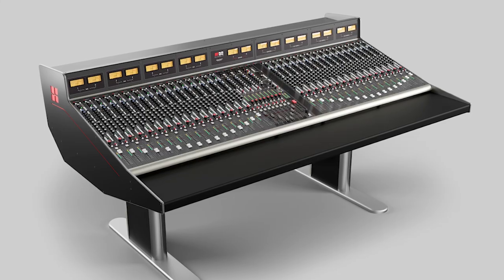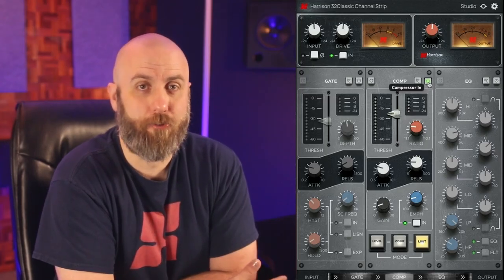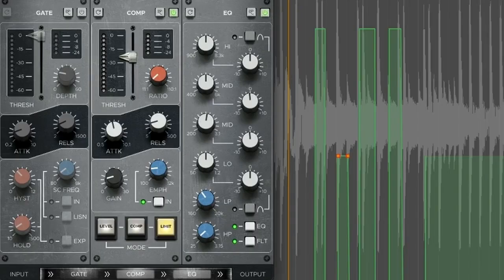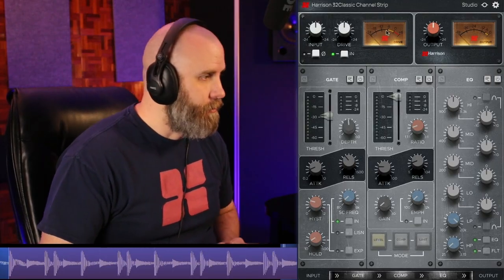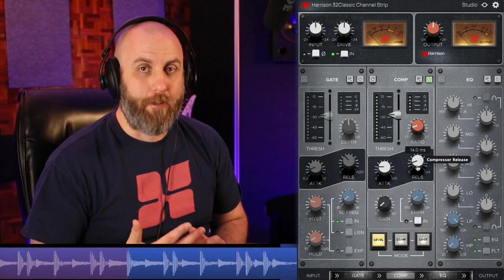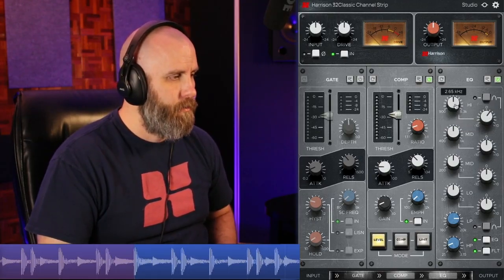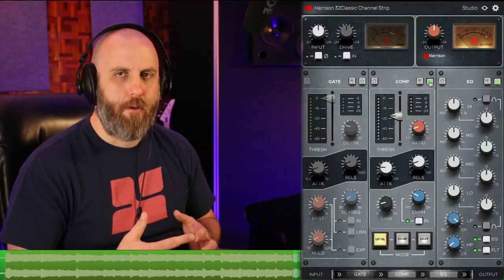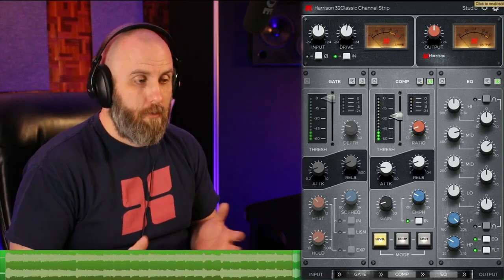Introducing the 32Classic Channel Strip Plug-in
Harrison Audio Product Specialist, Nathan McFarland, shows you how to use the new 32Classic Channel Strip in your mixes.

It is also available on the ever-growing Complete Access subscription, which features every Harrison Audio, Solid State Logic and Slate Digital plug-in from just $19.99 p/month

0:00 - Introducing the 32Classic Channel Strip Plug-in
4:28 - Drum Processing
11:15 - Acoustic Guitar Processing
14:29 - Vocal Processing

The Sound of an American Icon in your DAW: Introducing the 32Classic Channel Strip Plug-in.

Regarded in many high-end studios as the sonic benchmark, Harrison studio consoles are known for their super-smooth and musical EQ, legendary filters, and intuitive ‘get-the-job-done’ workflow. Capturing Harrison’s classic console sound, the 32Classic plug-in features a new ‘Drive’ control for dialing in warm, harmonic saturation based on the 32Classic consoles Jensen transformer-coupled mic pre.

Additionally, the 32Classic plug-in boasts a 4-band parametric EQ section and full dynamics processing, offering three distinct compression modes, and an ‘Emphasis’ knob to access more vintage character. Of course, Harrison’s flagship studio channel strip plug-in would not be complete without their highly regarded High-Pass and Low-Pass Filters.

- 32Classic four-band parametric EQ with proportional Q.
- Famous ultra-wide Harrison High Pass / Low Pass Filters.
-Transformer section with ‘Drive’ control based on the Jensen JT-MB-CPCA for adding warm, harmonic saturation.
- Compressor with three distinct modes, sweepable side-chain filter & ‘Emphasis’ control.
- Fully featured Gate/Expander section.
- Switchable Routing options for the GATE, COMP & EQ.

32Classic Plug-in: The Sound of Legends